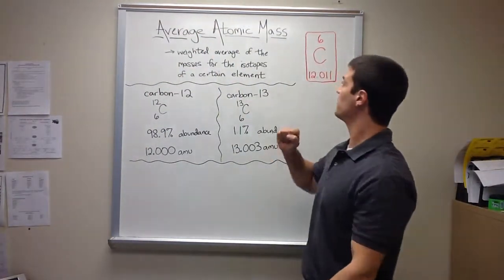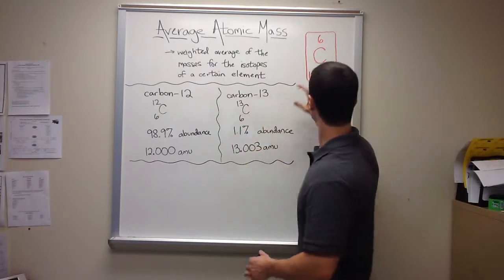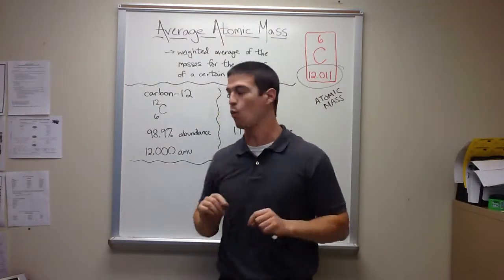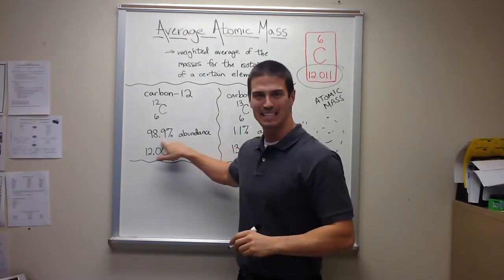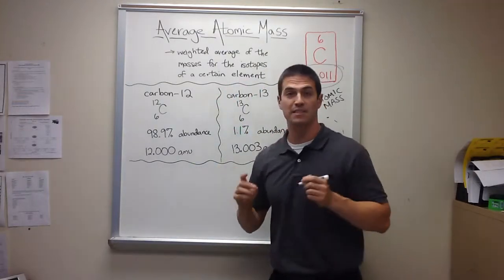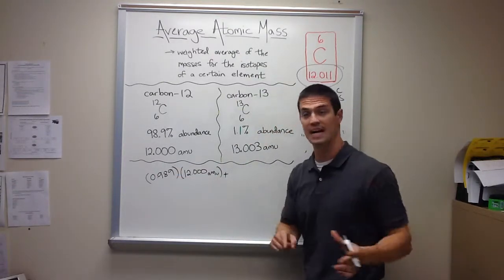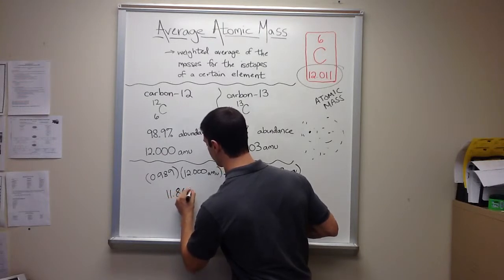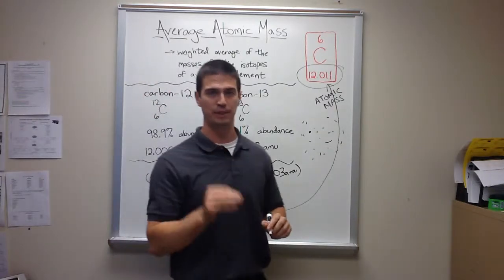Average ATOMIC MASS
Brief tutorial on finding the average atomic mass using weighted averages and known masses of isotopes.